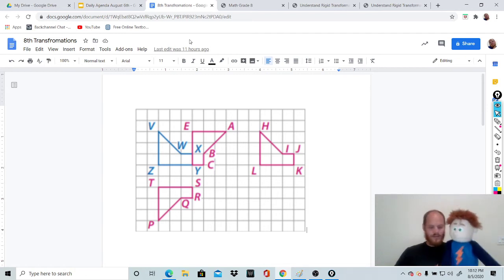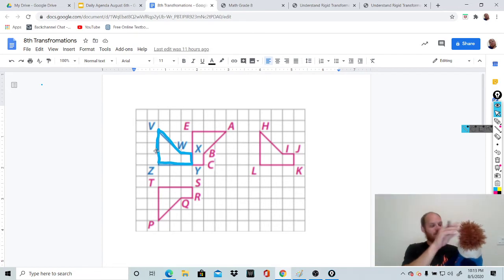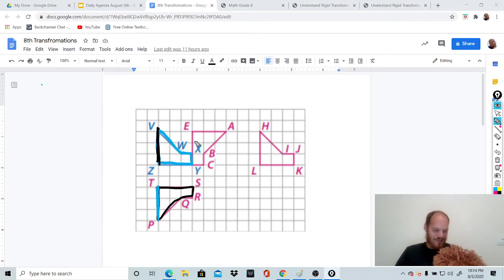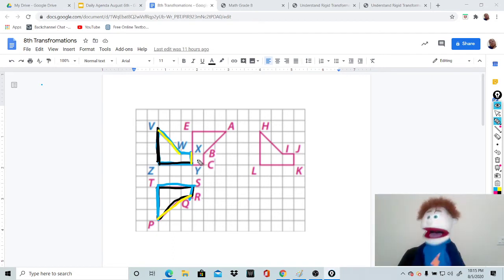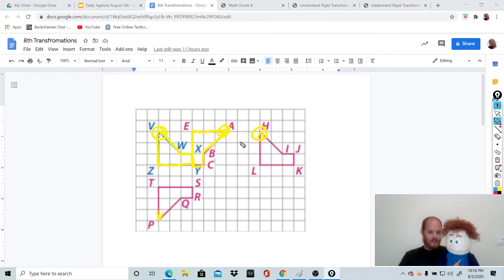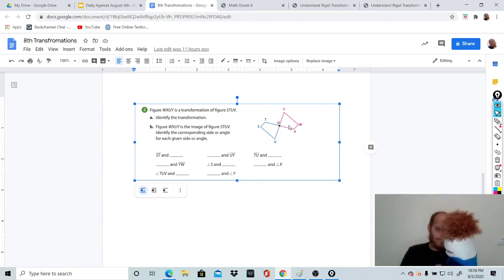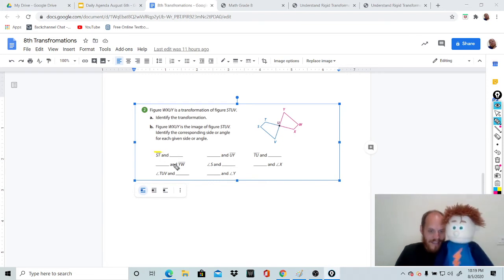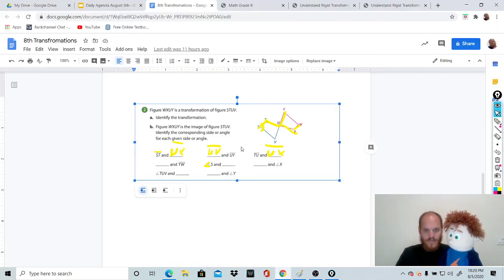What are? Transformations and corresponding angles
This uses corresponding sides and angles to help us figure out transformations...If you have questions comments below.